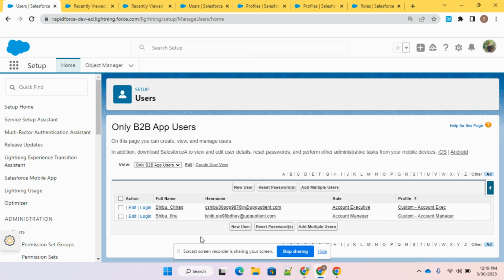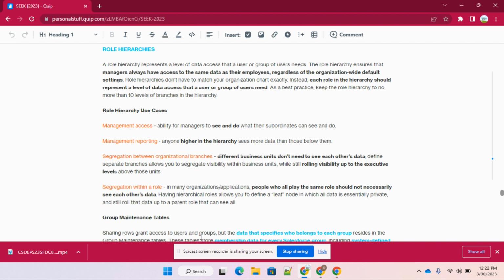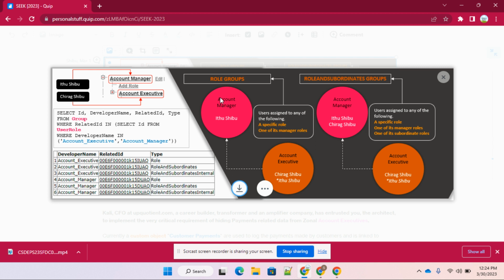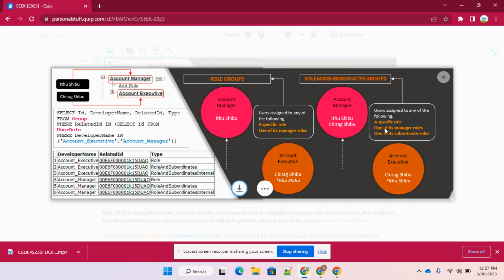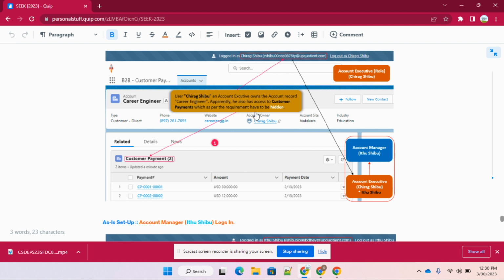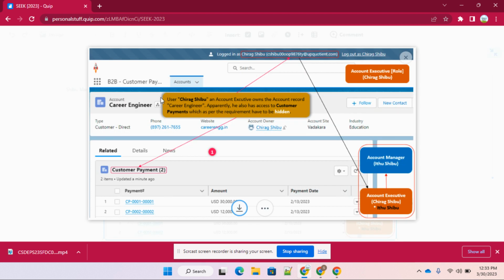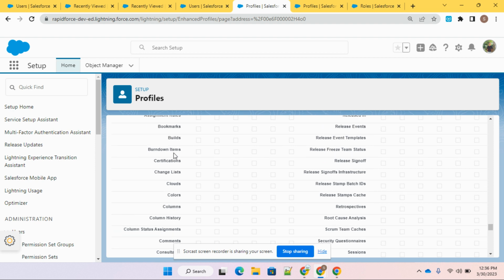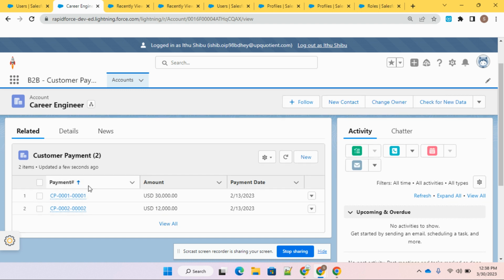SEEK :: A2W : Building Block 02 : Record Access : P03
[A]rchitect [2] [W]in is a refreshing endeavor to beef-up Salesforce knowledge and Application skills collaboratively with budding Solutions Architects.

A2Ws' sole purpose is to foster solution thinking by leveraging the tenets of community learning to collaboratively muse over disparate contexts, business requirements, problems or pain-points with an aim to build architectural capabilities in applying Salesforce and related technologies to adeptly address business challenges.

SCENARIO 04 ::

Kali, CFO at upquotient.com, a career builder, transformer and an amplifier company, has entrusted you, the architect, to implement the very critical requirement of hiding Payments related data from Zonal Account Executives.

Currently a custom object "Customer Payments" are used to log the payments made by customers and is linked to Account via a Master Detail relationship. One Account can have multiple payments attached to it and is created automatically via a ReST API by an external system. Accounts are owned by Zonal Account Executives (role - "Account Executive") and currently they have access to Payments related data. They report to Regional Account Managers having "Account Manager" role.

The requirement is to hide the payments related data from Zonal Account Executives but have them accessible only to Regional Account Managers and above.

As a seasoned Data Security Architect what set-up you recommend?

SOLUTION

The best way to solidify the understanding is to set the components up in the Org to simulate the scenario. Follow the below steps in the video to experiment.